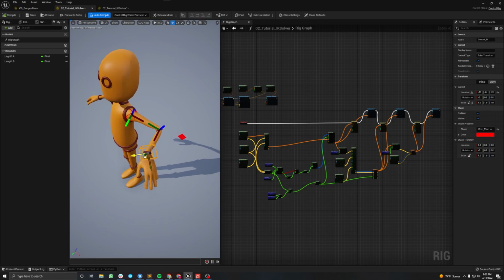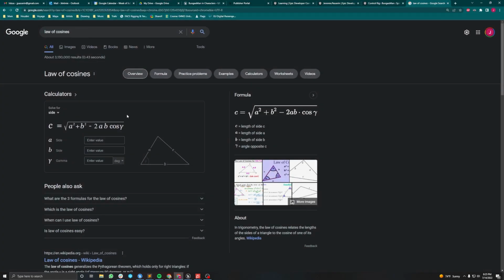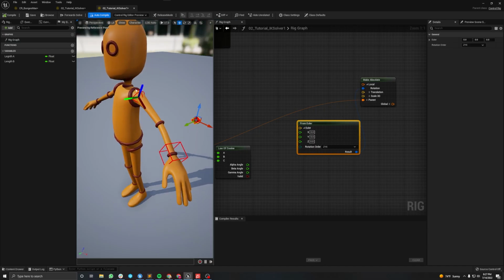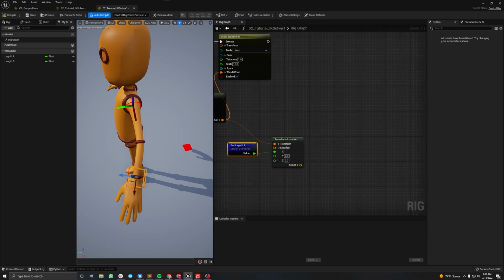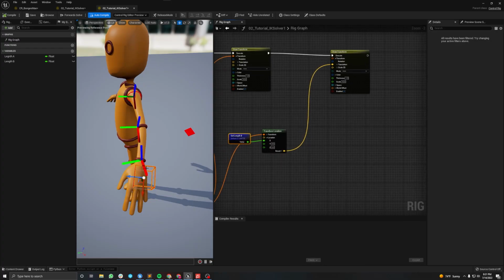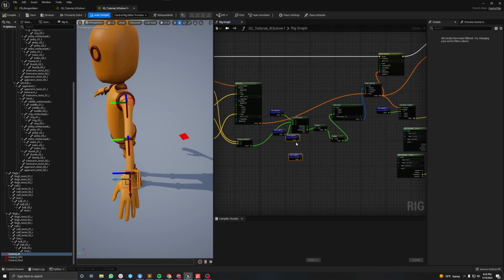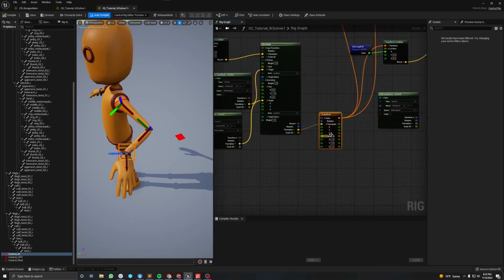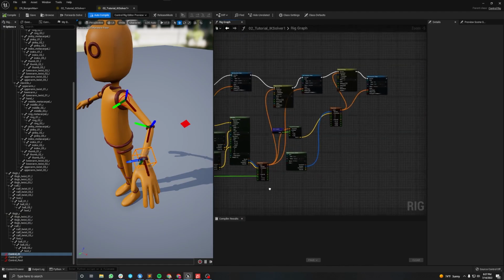Control Rig Tutorial 003: Custom IK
How to create a custom IK
Featuring BungeeMan